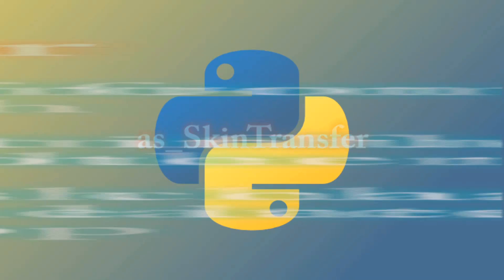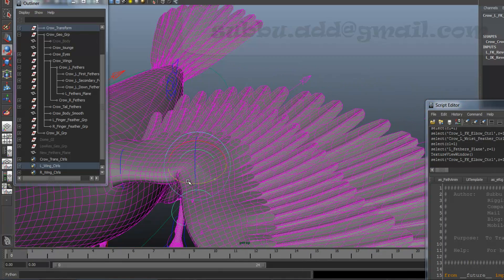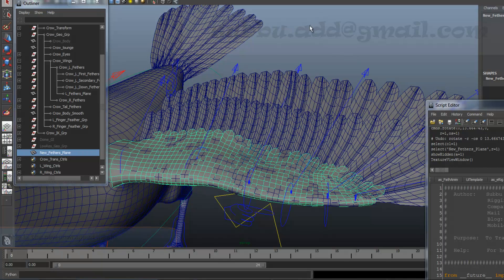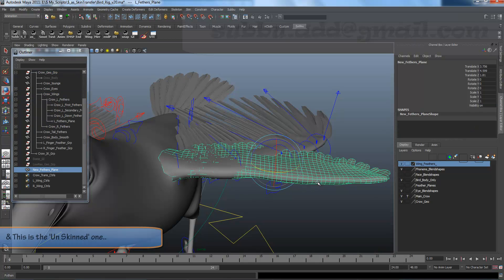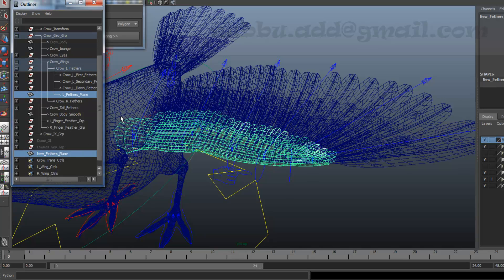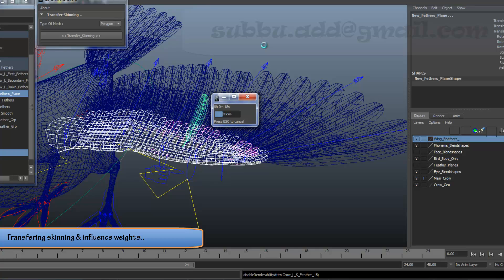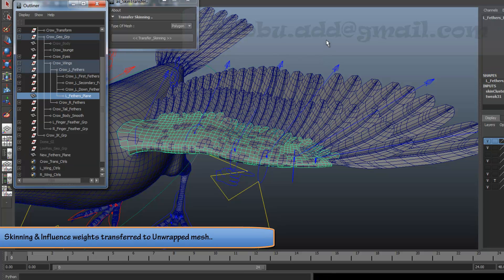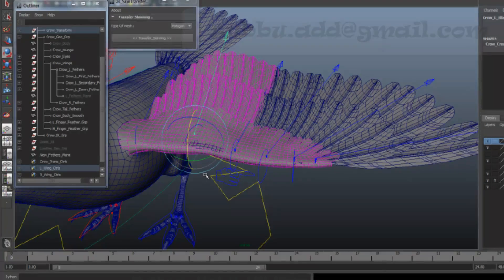Subbu Maya Pipeline: Skinning Transfer with Python Scripting (With Voice)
This is the pipe line script. It is useful to transfer skinning from one mesh to another mesh including influence weights also. Normally it is difficult to select same number of joints and influence objects and do skinning again once mesh changed or unwrapping is done later.